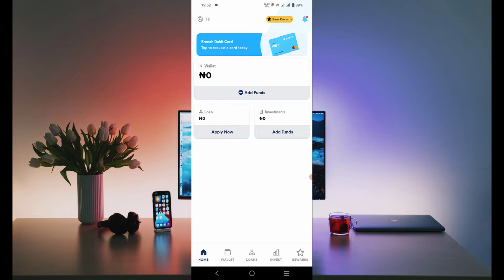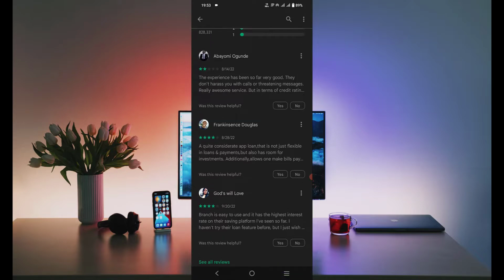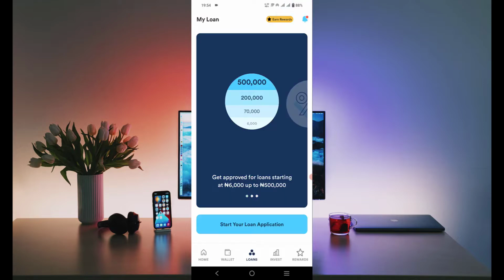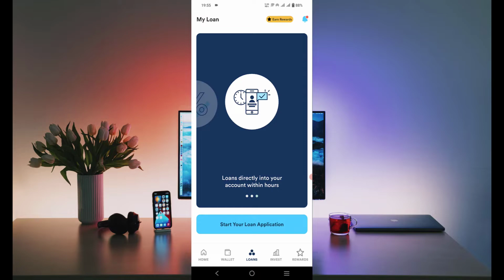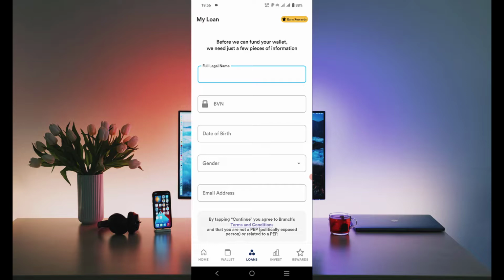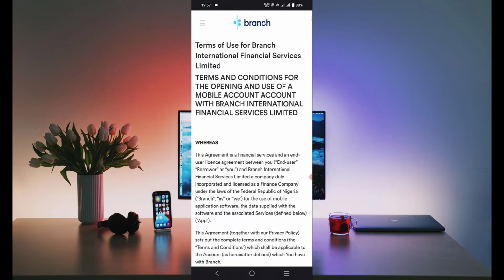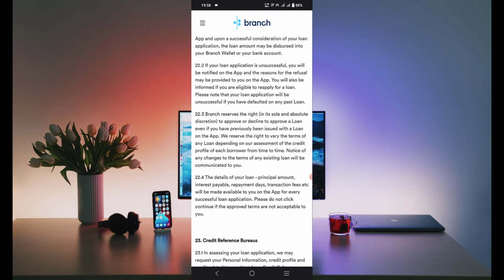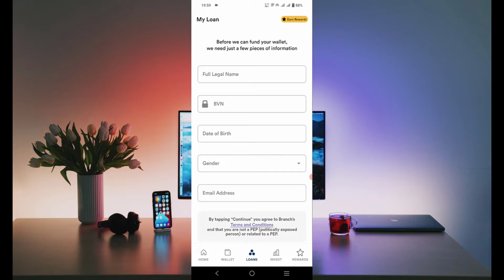How to Get a Secure Loan From Branch Loan App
9 YouTube Channel Ideas to Help You Choose Your Own

✅IGNORE THIS
Related Search:
Freelancing